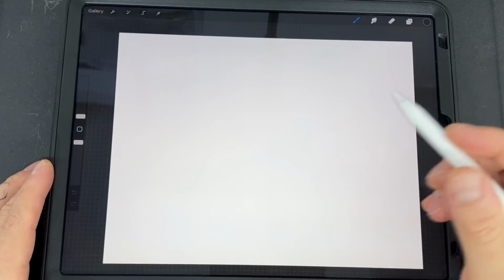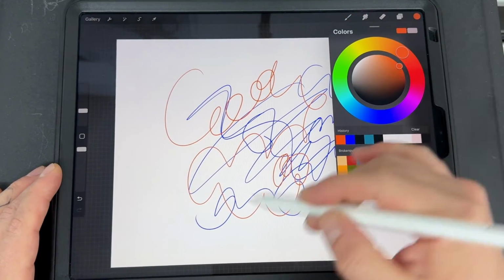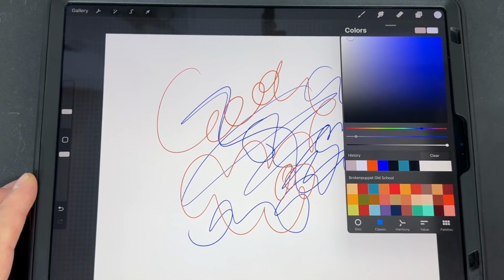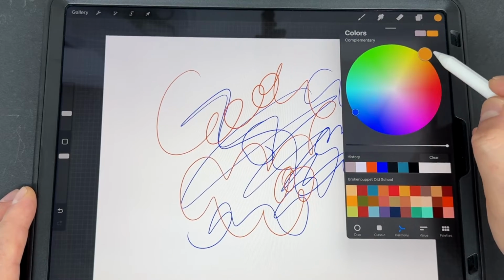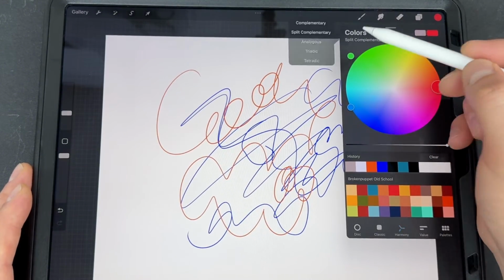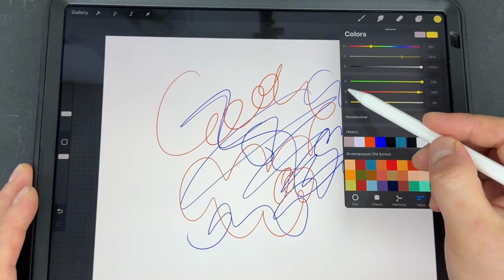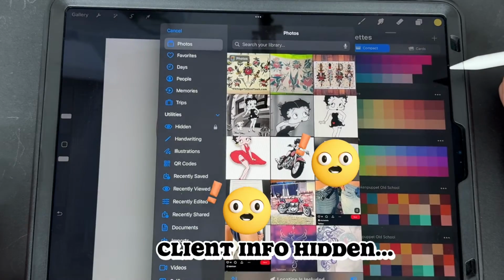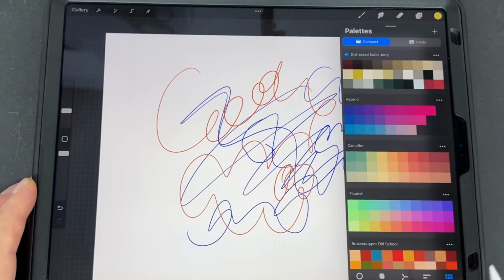Procreate Color Tools Explained | Create Custom Tattoo Flash Palettes (iPad Pro)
Struggling to get consistent, bold colors in your Procreate art? Whether you’re designing tattoo flash, digital illustrations, or just starting out, understanding how to use Procreate’s Color Palette and Selector settings is absolutely key to getting the look you want.

In this tutorial, I’ll show you everything you need to know about working with color in Procreate on the iPad Pro — from exploring the different Color Picker modes to building your own custom color palettes for consistent results across all your work.

🔥 What you’ll learn in this video:
🎨 The difference between Classic, Harmony, Disc, Value, and Palette modes
🧠 How to sample and save colors like a pro
📁 Creating and organizing custom color palettes for specific projects (like tattoo styles!)
✨ Tricks for using Procreate color tools to speed up your workflow

If you’re learning how to draw like a tattoo artist, create professional-looking digital flash, or just want to level up your color game in Procreate — this video is for you.